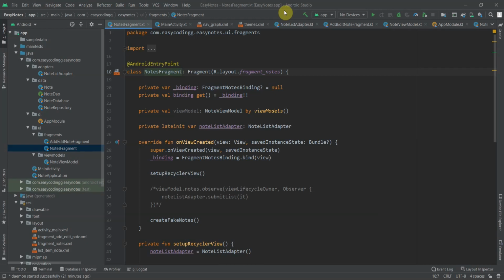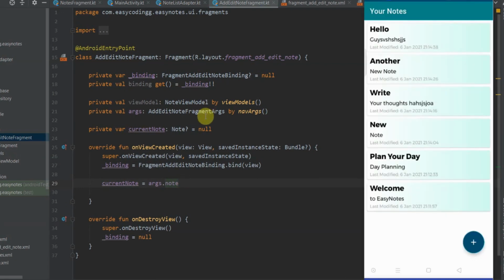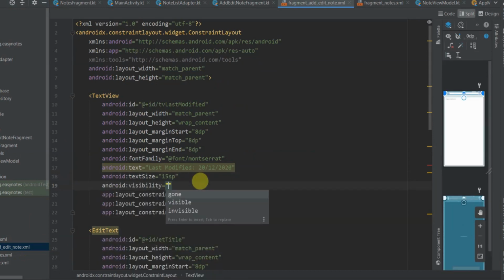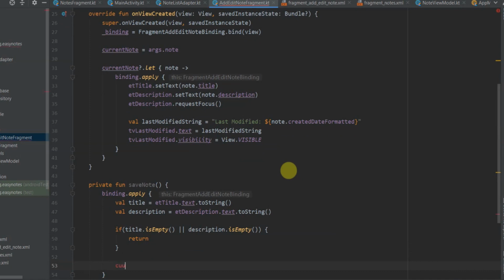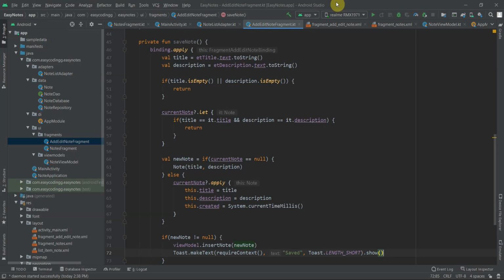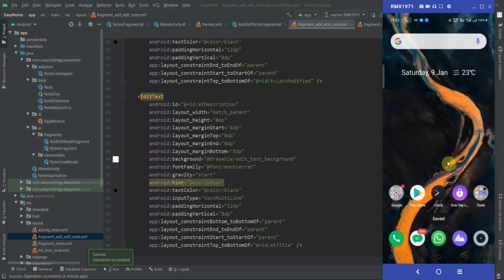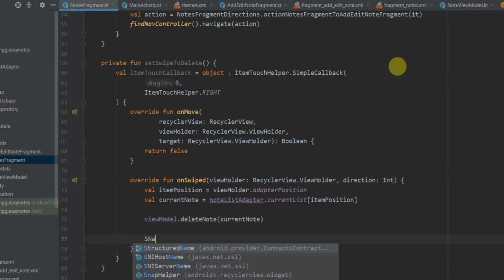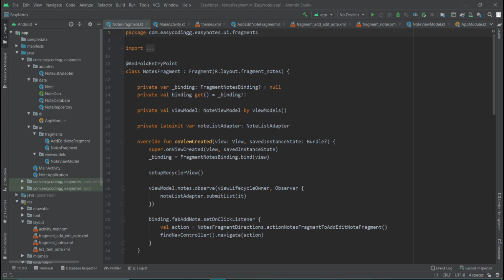Easy Notes | MVVM Note Application | Setting up Add Edit Note Fragment #7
In this video, we will setup our Add Edit Note Fragment.